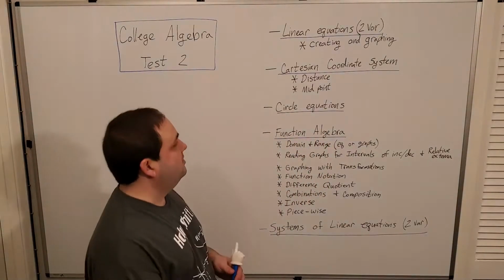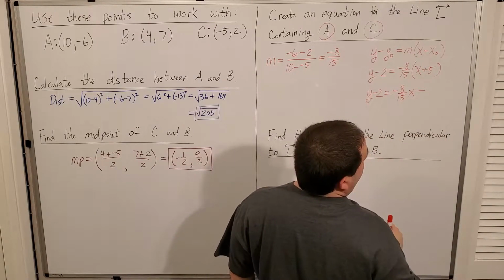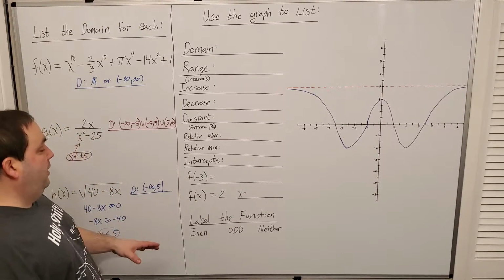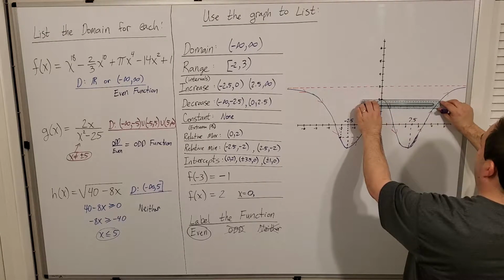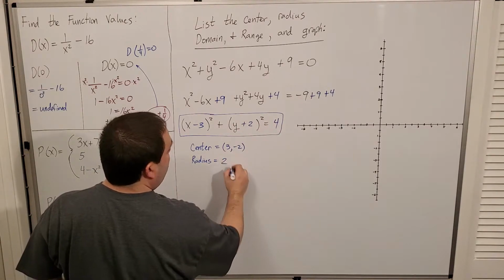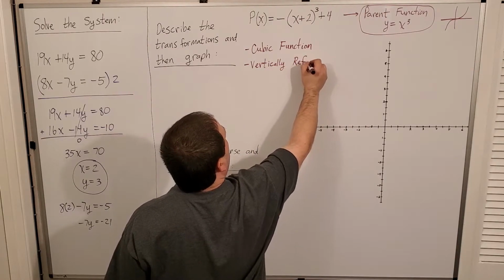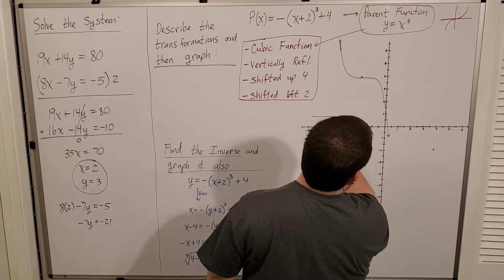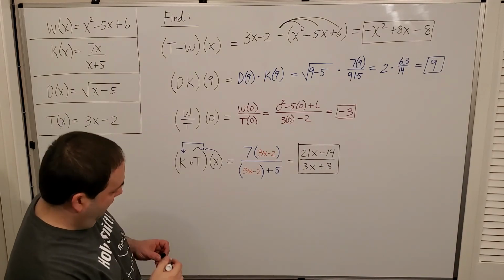College Algebra -- Test 2 Review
Examples From Unit two taken from old tests I have given.